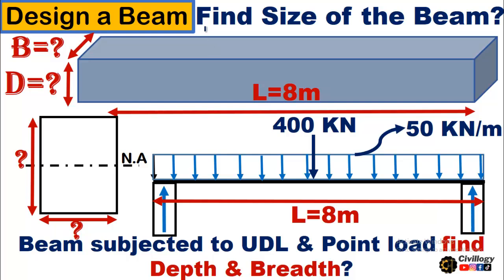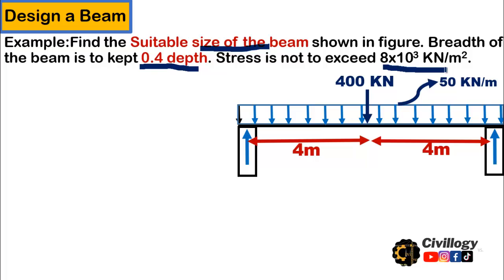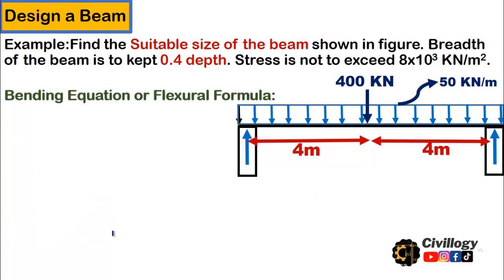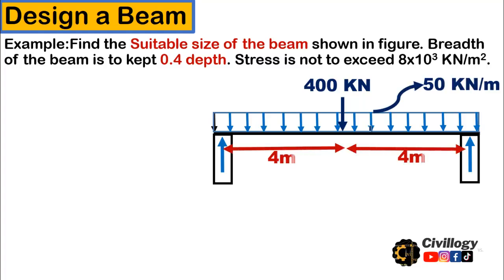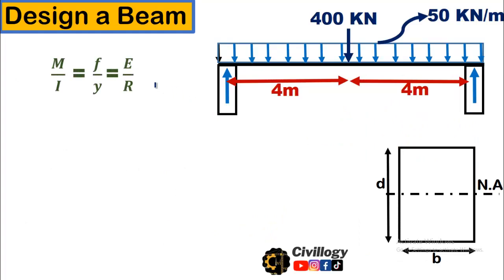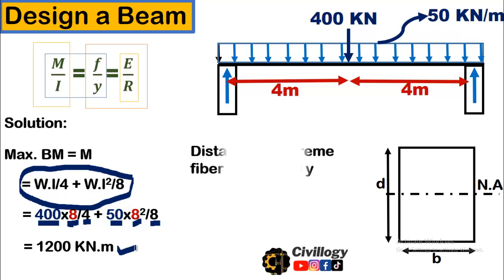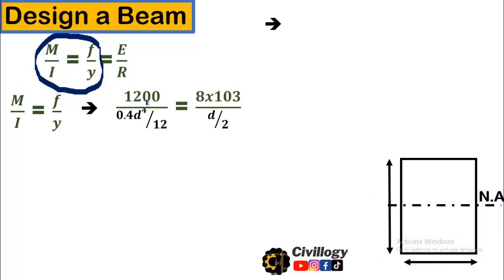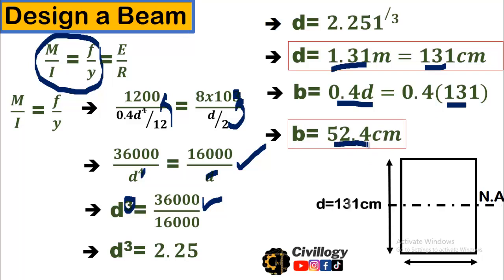find depth and breadth of beam|Design beam|find size of beam?|Determine depth & width of beam?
Title: How to find depth and breadth of beam?How to Design beam?How to find size of beam?how to Determine depth & width of beam?
In this video we will earn to find the depth and breadth of beam by using Moment equation or Flexural Equation.in this video you will earn to calculate the size of beam i.e depth and breadth of beam if beam is subjected to UDL and point load, so watch complete video for better understanding.

How to find depth and width of beam?
How to Design beam?
How to find size of beam?
how to Determine depth & breadth of beam?
how to calculate the depth and width of a beam?
how to design a beam by thumb rule?
how beam design is done?